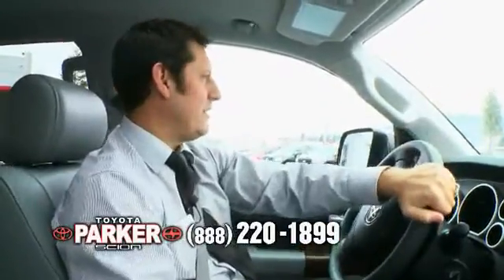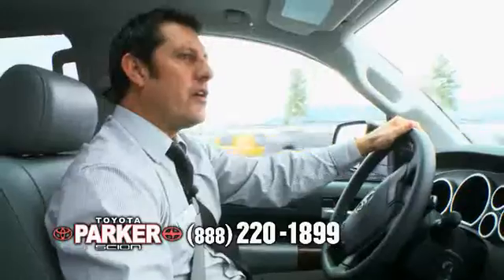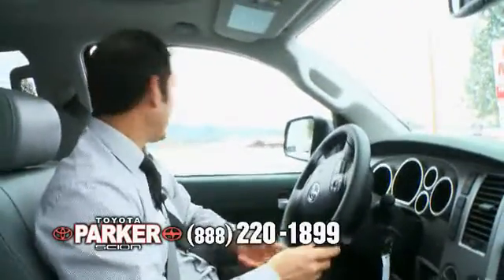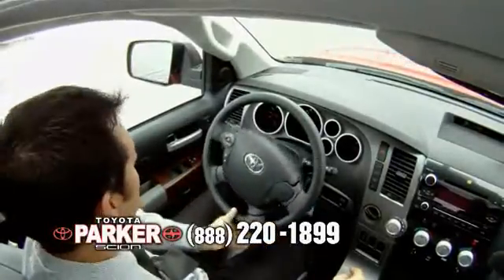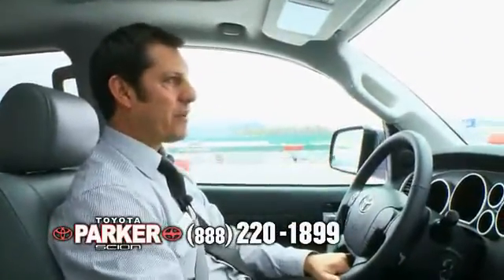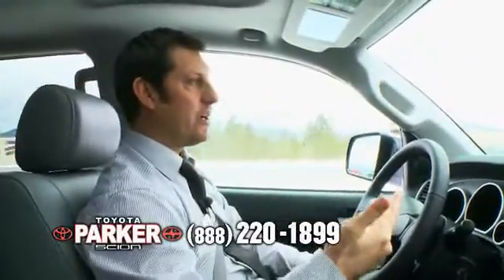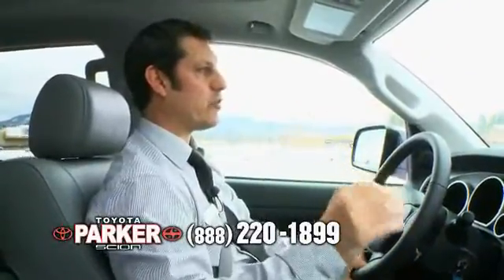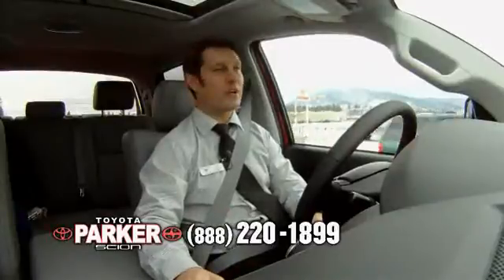2012 Toyota Tundra Test Drive - Coeur d'Alene, ID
We test drive a 2012 Toyota Tundra. Learn why Toyota Tundra is the highest rated pick-ups. Parker Toyota understands that driving the North Idaho roads can be difficult during the harsh winter months. That is why we recommend buying a 4-wheel drive Tundra to help you get through the winter safely. Parker Toyota wants to be your North Idaho Toyota dealership.

470 W. Kathleen Ave.